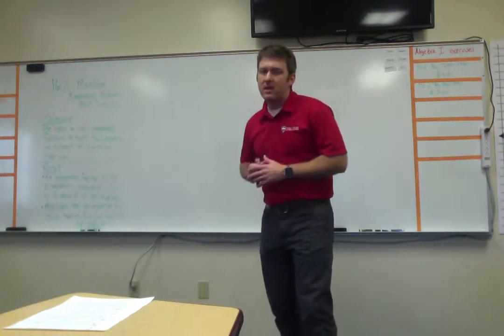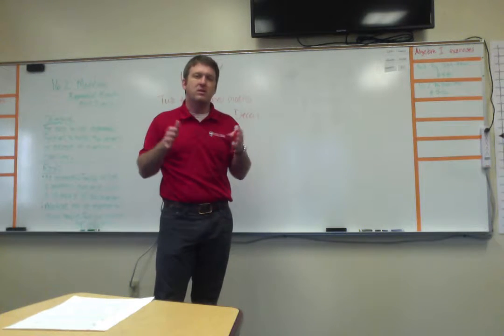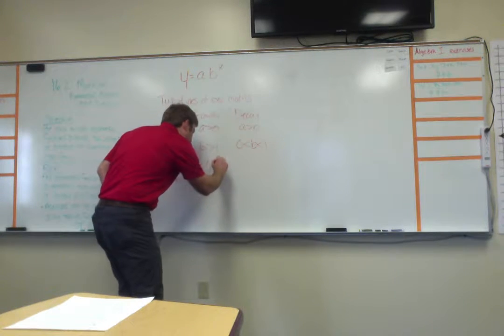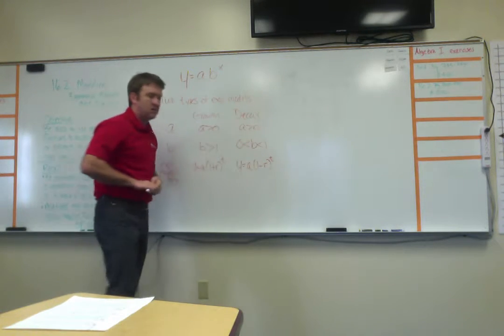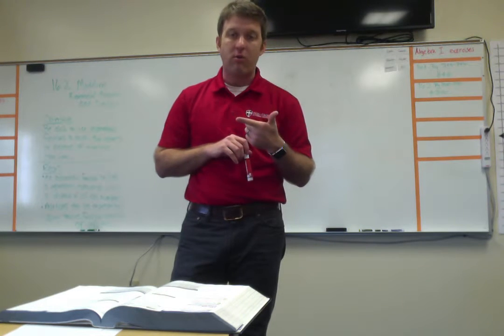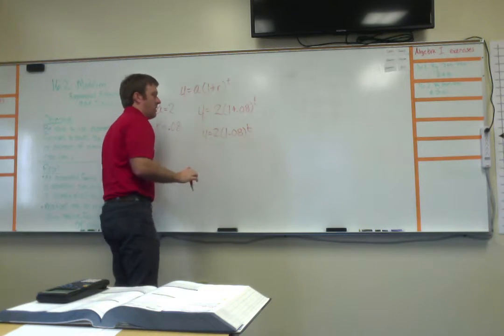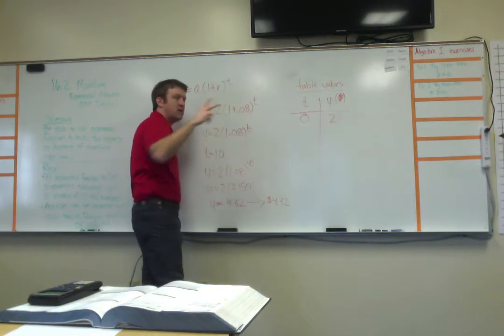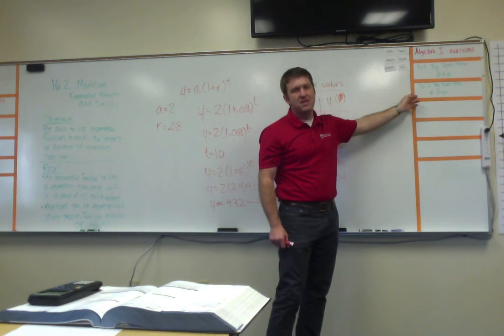Algebra 1 - Lesson 16.2